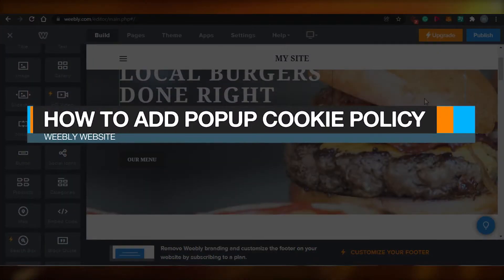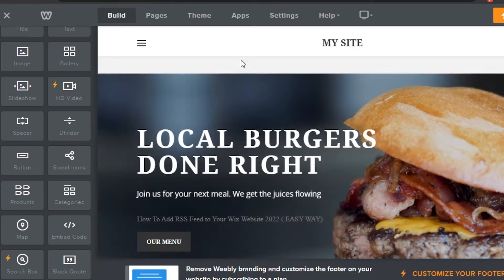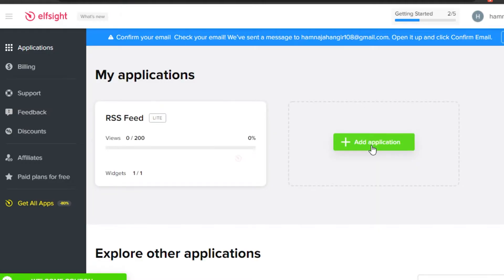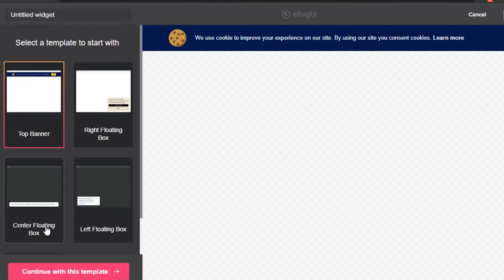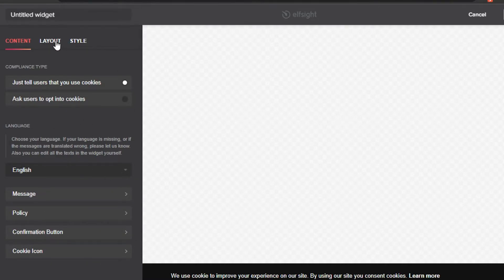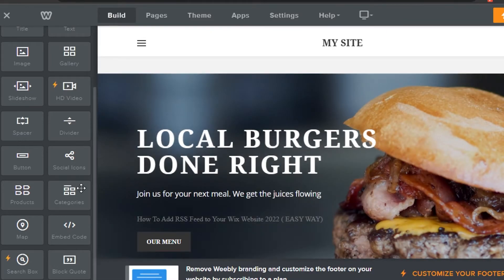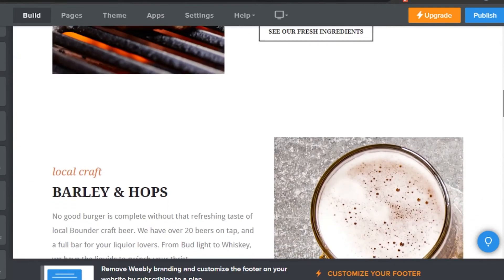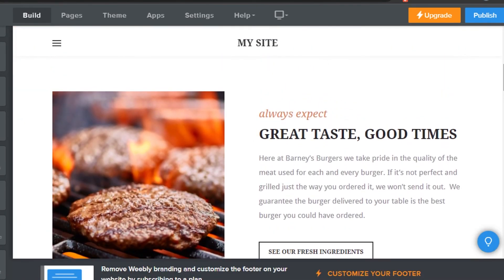How to Add Pop Up Cookie Policy on Weebly | Quick Guide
After watching this video you will know exactly what you need to add a Pop Up Cookie Policy on Weebly. This is a Quick Guide to easily adding Pop Up Cooking Policy on Weebly.